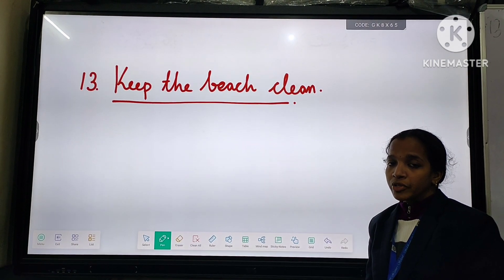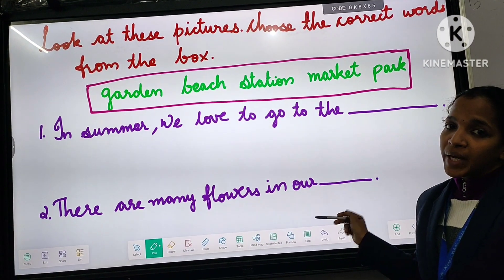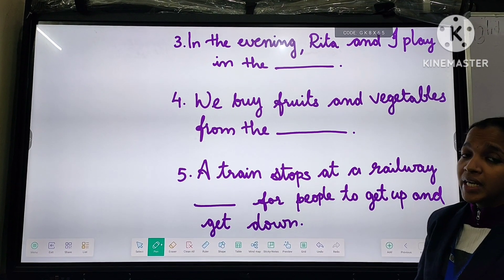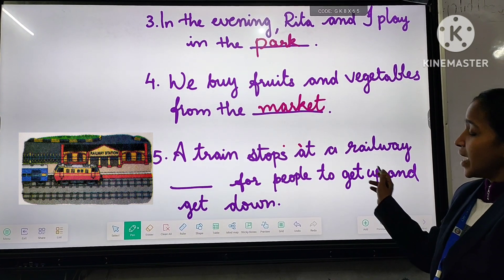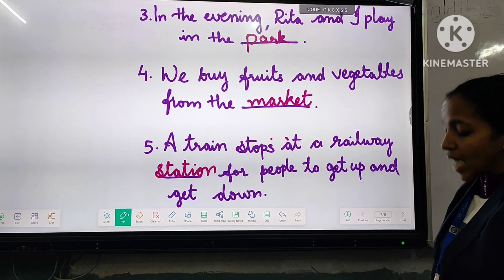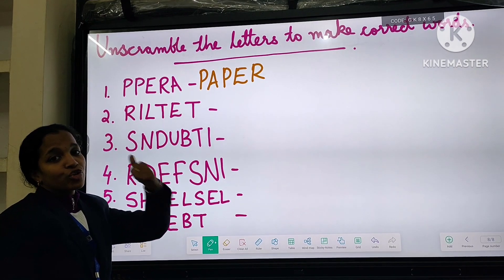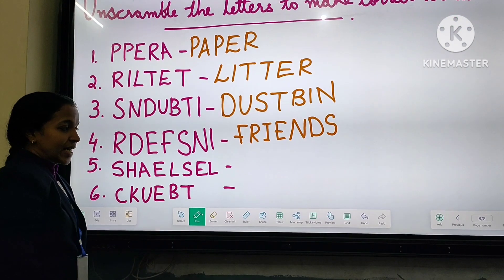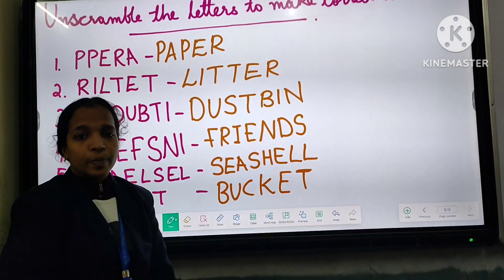Class 1 English literature Lesson 13 Keep the Beach Clean